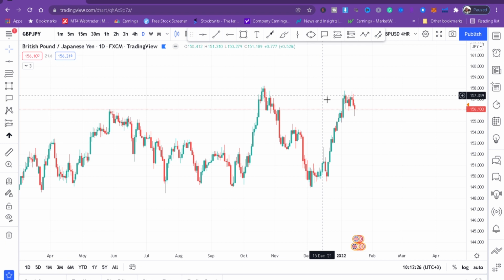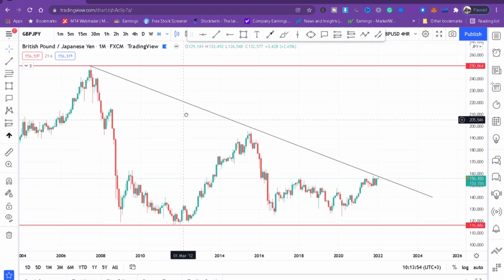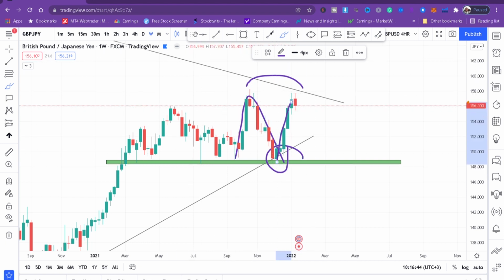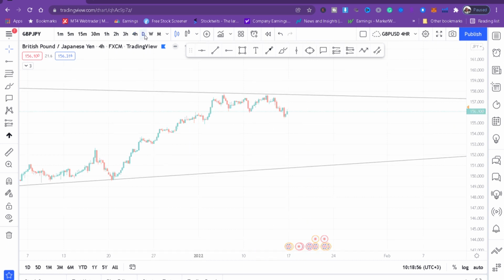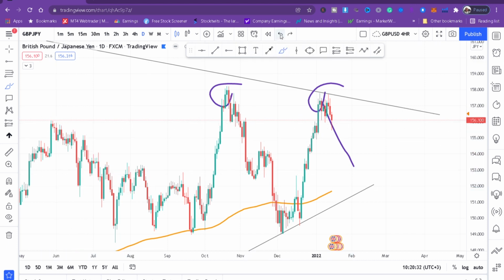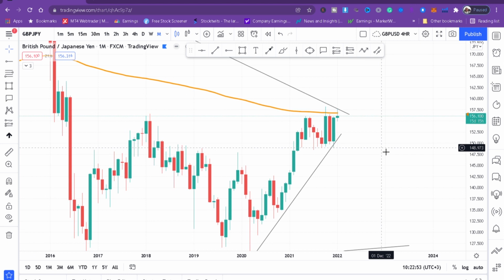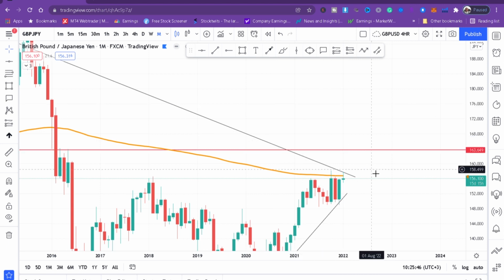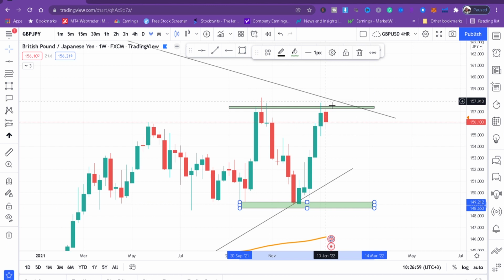Do You Place A Buy 📈Trade And The Markert Reverse To Sell❌⁉ This Is Why‼ Forex Charts Analysis.